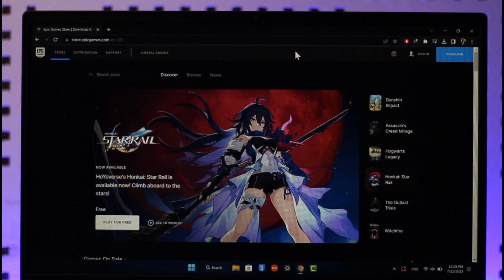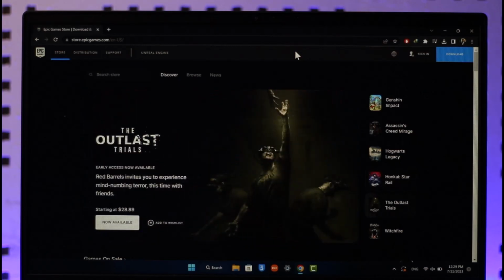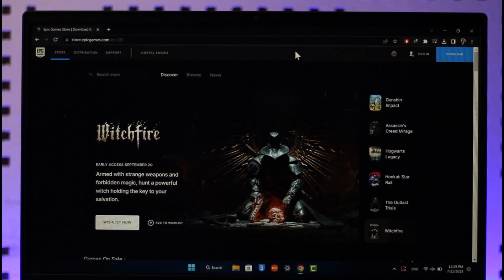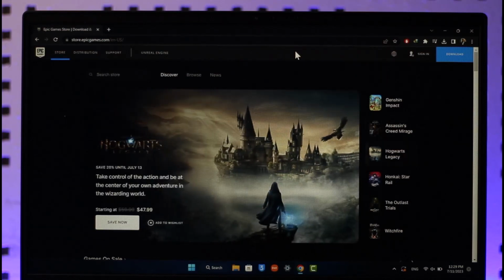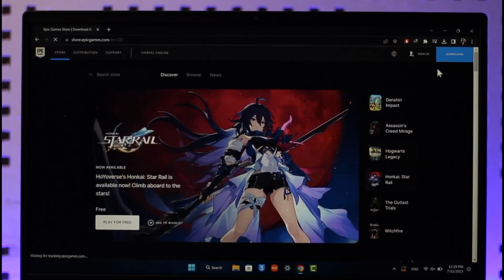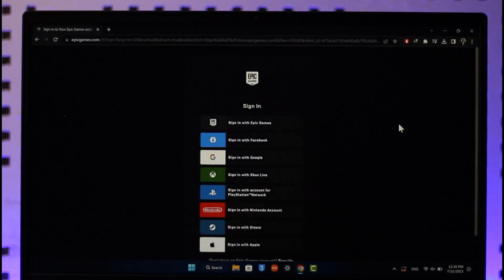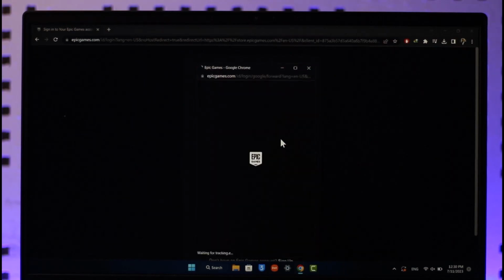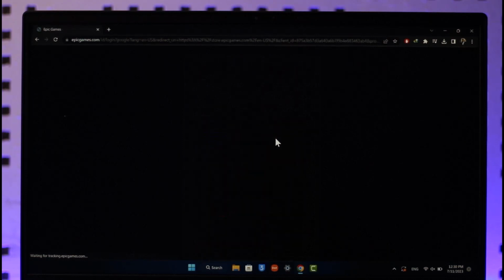How to Reactivate Epic Games Account !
In this tutorial video, I am simply going to show you how you can reactivate your Epic Games account.

~Chapters:
0:00 Introduction
0:11 Reactivate Epic Games Account
1:03 Conclusion